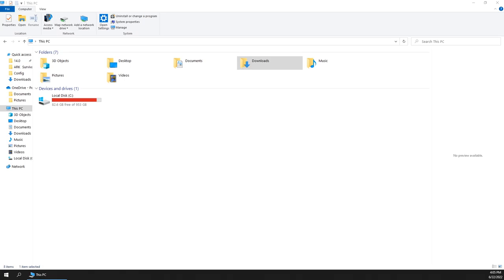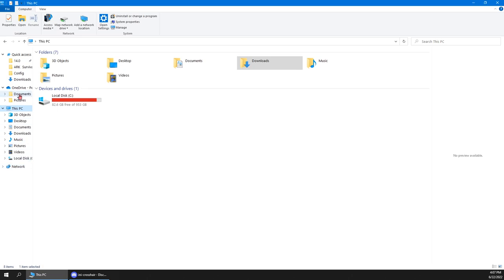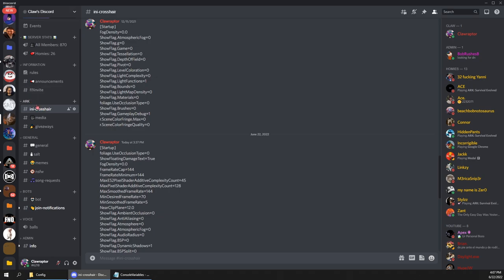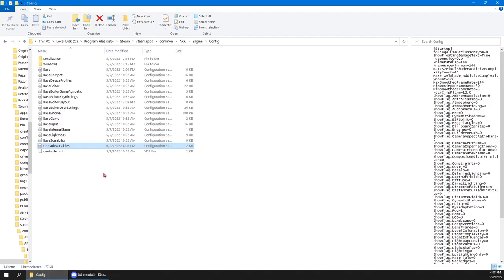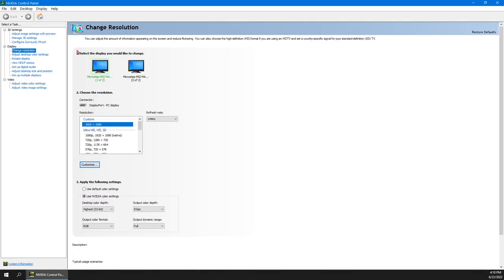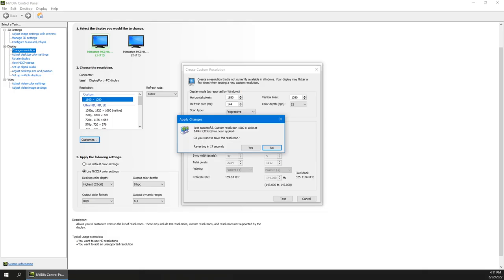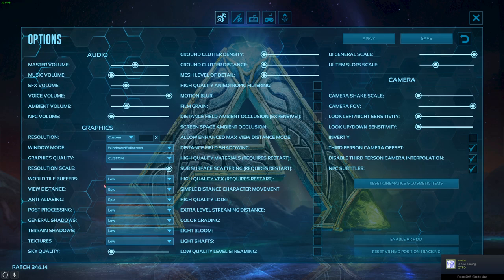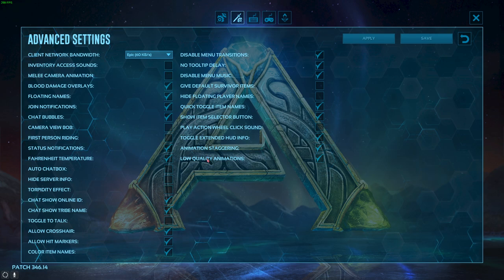My ARK PvP Settings (INI, Reshade, Stretch res)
i’m sick shut up
filler content yay ark is so bad lol